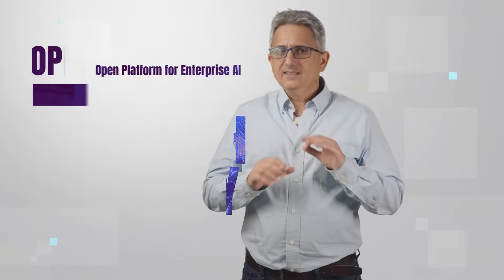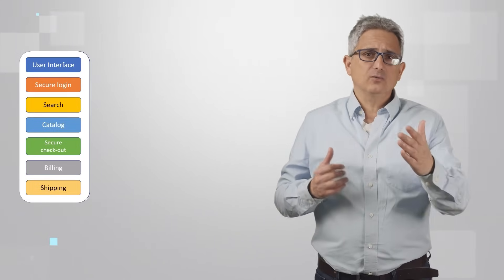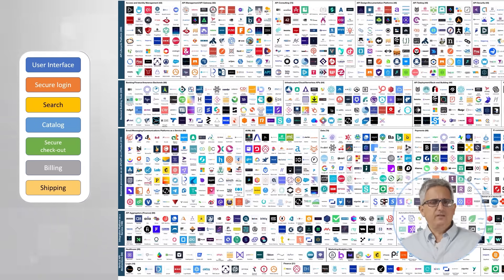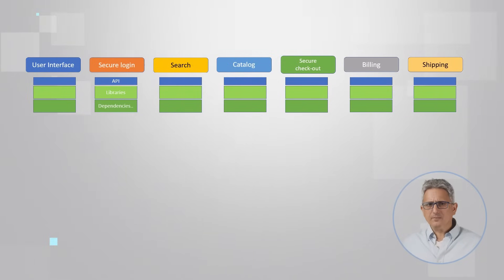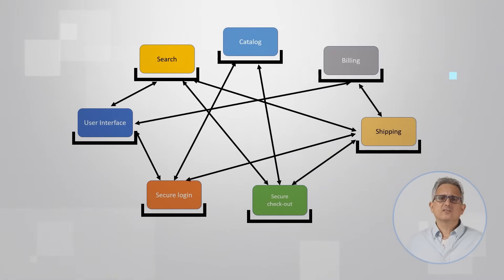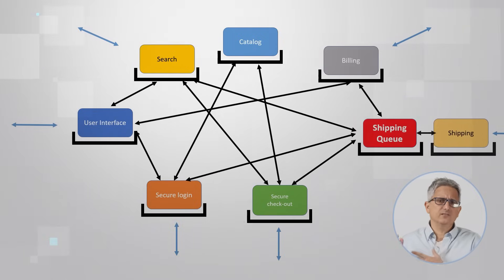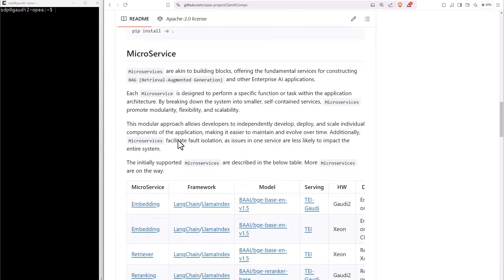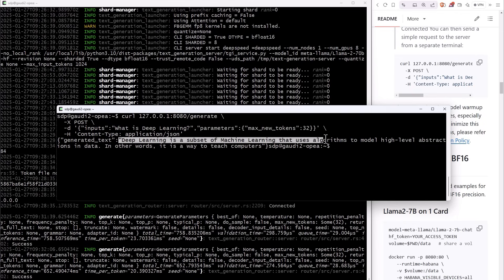OPEA (Open Platform for Enterprise AI) micro-services | AI with Guy | Intel Software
Why is OPEA (Open Platform for Enterprise AI)  built out of micro-services (And not a full application)